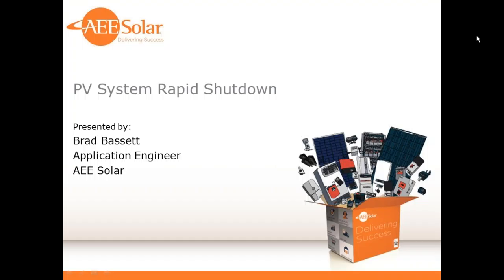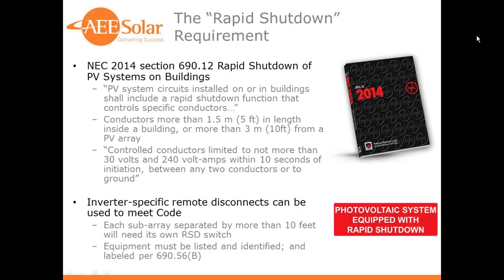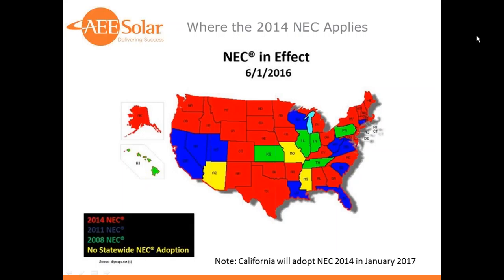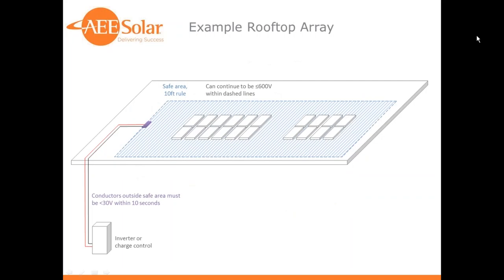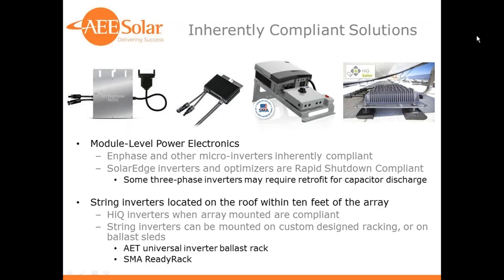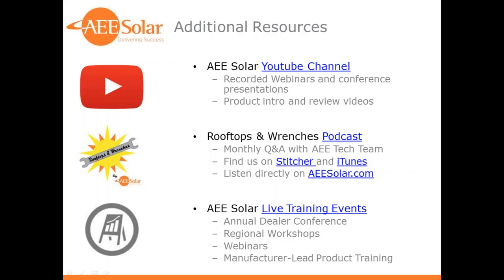Rapid Shutdown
Brad Bassett presents "Rapid Shutdown", part of AEE Solar's monthly webinar series.